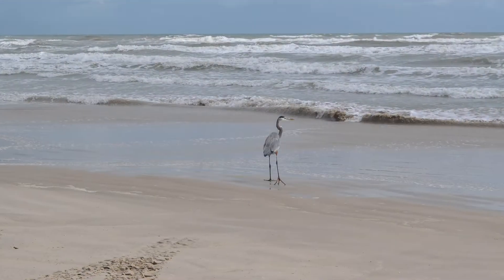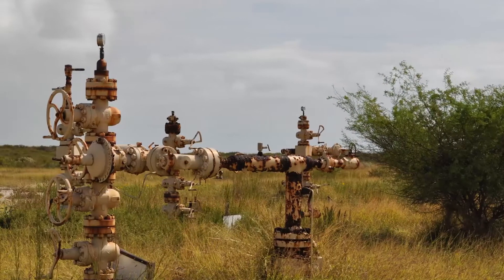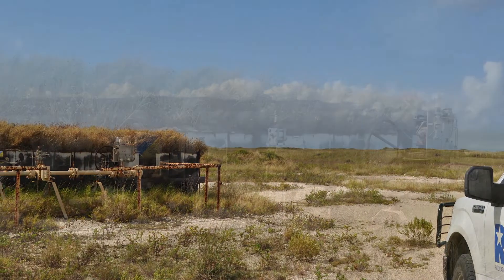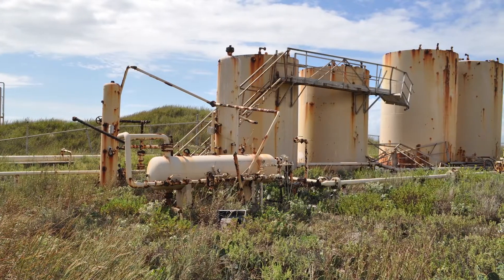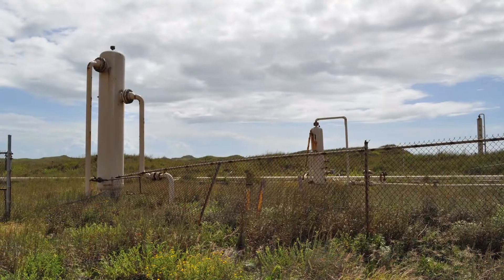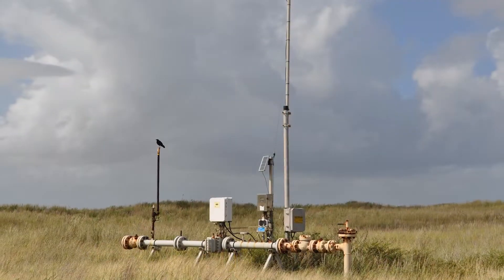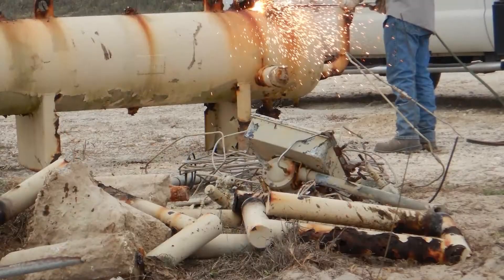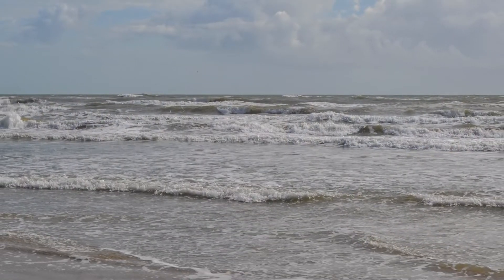TxRRC's Padre Island National Seashore Site Remediation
The Railroad Commission's Padre Island National Seashore Well-plugging and Site Remediation Project.